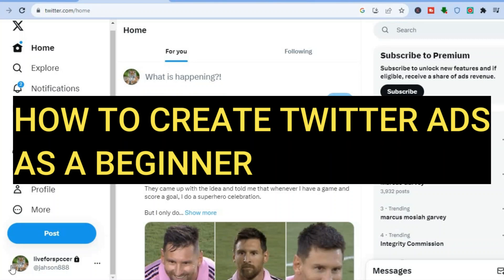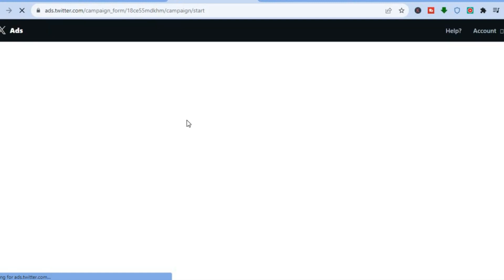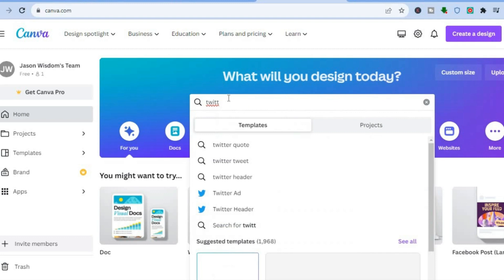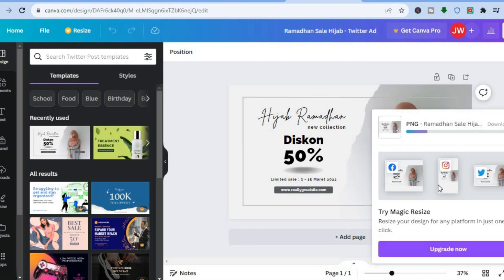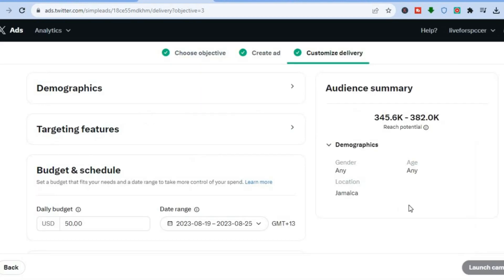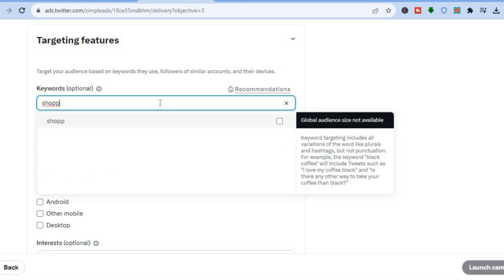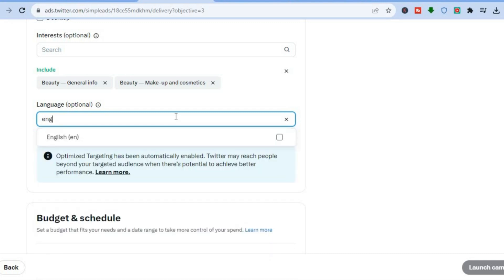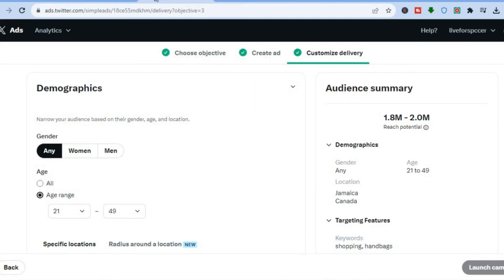HOW TO CREATE TWITTER ADS FOR BEGINNERS 2024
HOW TO CREATE TWITTER ADS FOR BEGINNERS